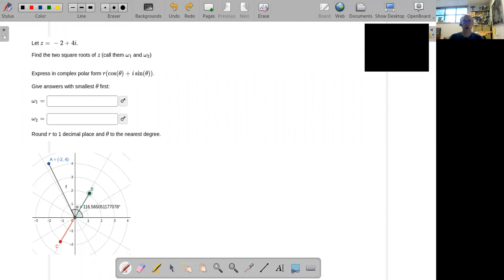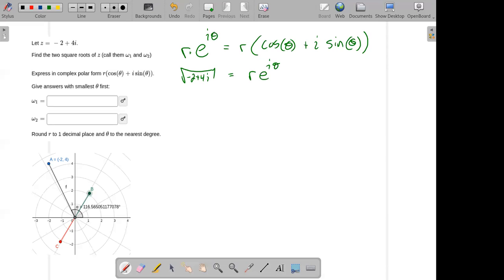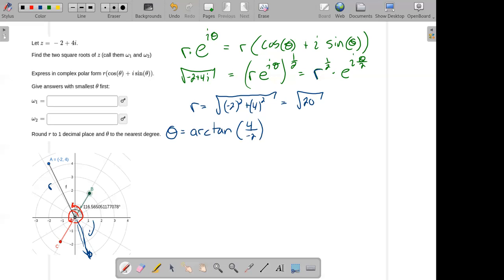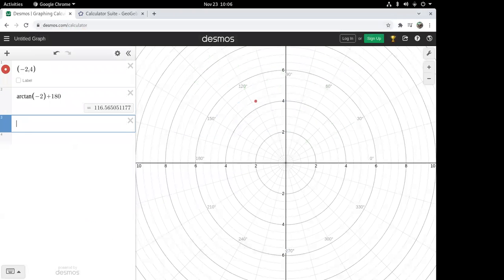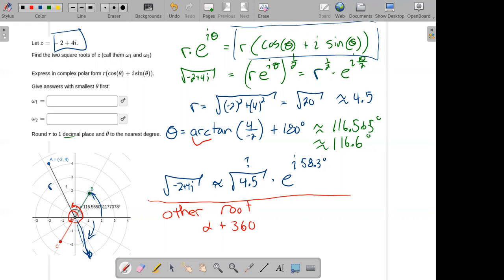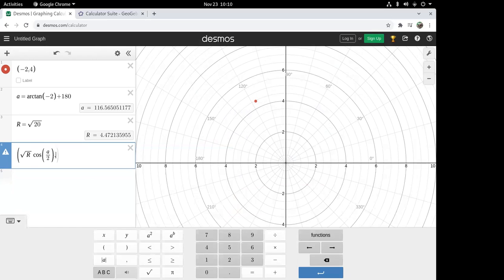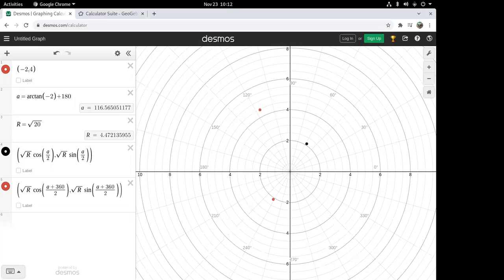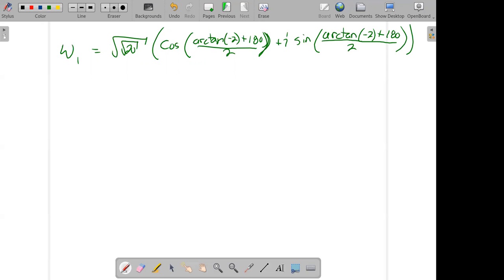MTH112 HW8.3 #13 Complex Square Root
MTH112 Trigonometry
Homework 8.3 #13 Complex Square Root